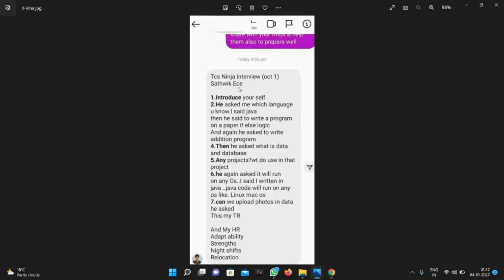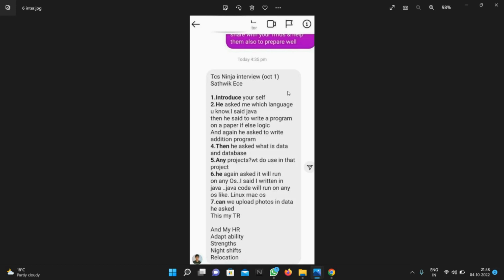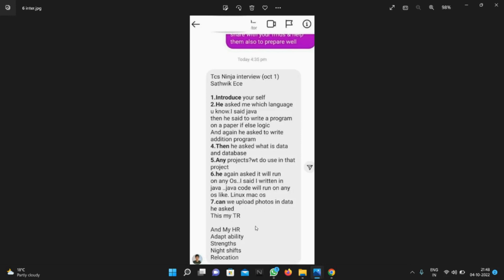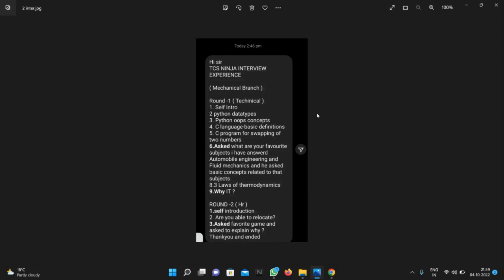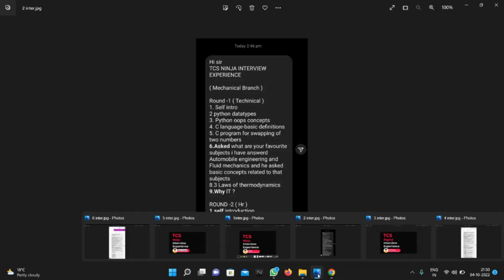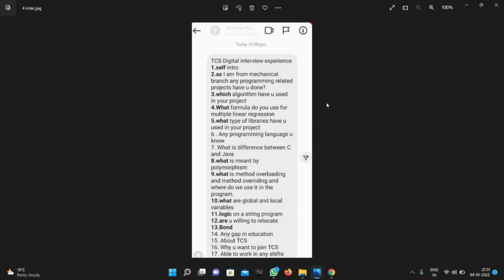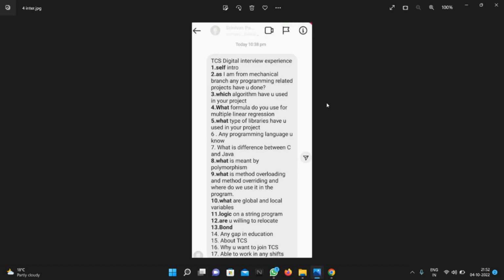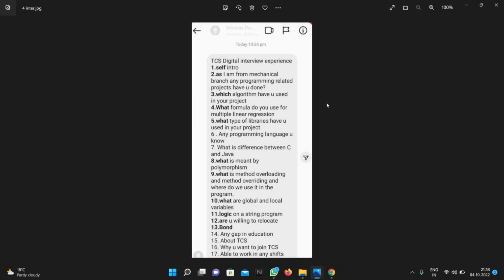TCS Latest Interview Questions 2023 batch | TR+HR+MR Round || Ninja + Digital interview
TCS Latest Interview Questions 2023 batch | TR+HR+MR Round